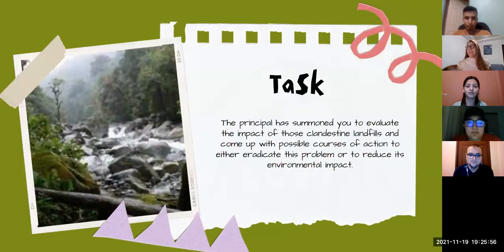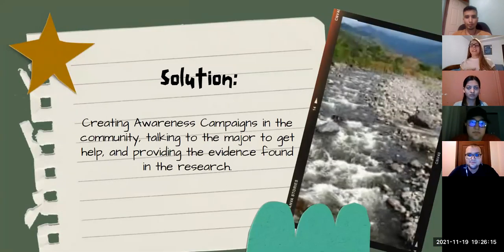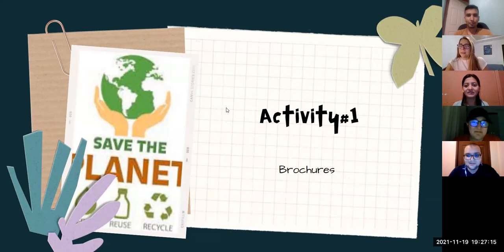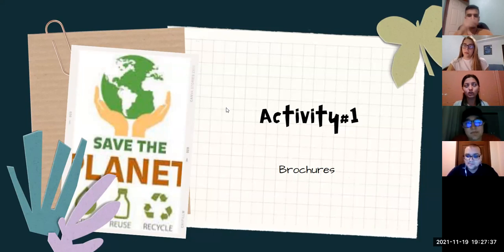Video 3 - The Outcome